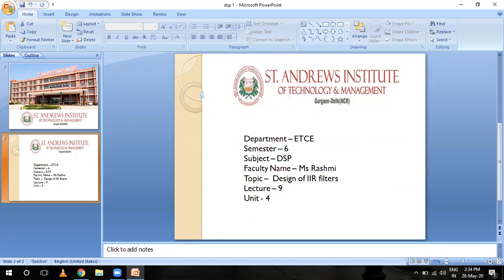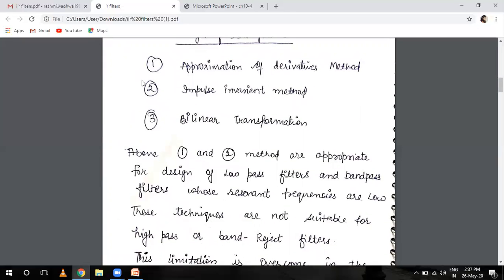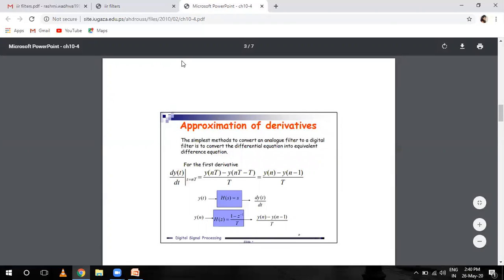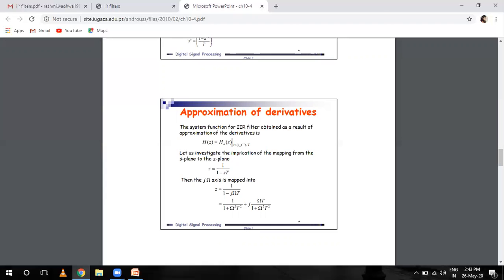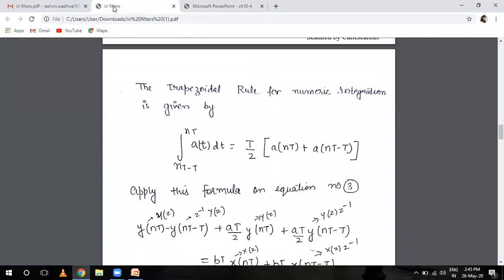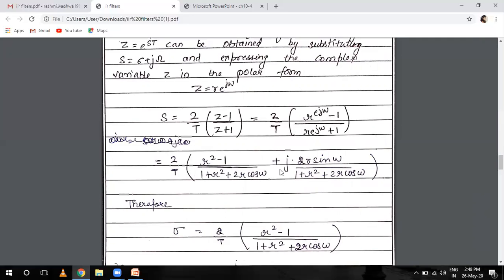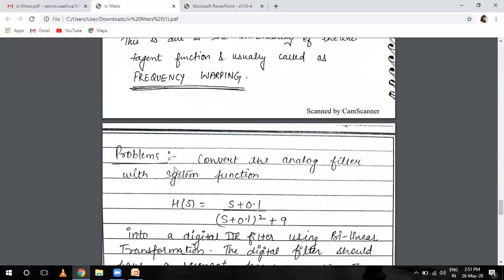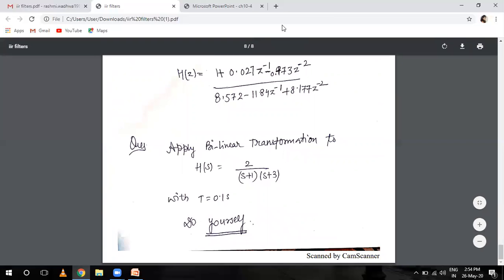SAITM B.TECH ETCE SEM 6 DIGITAL SIGNAL PROCESSING UNIT 4 LECTURE 9